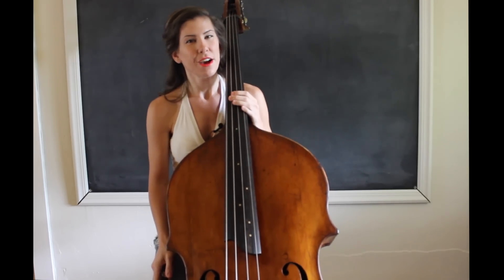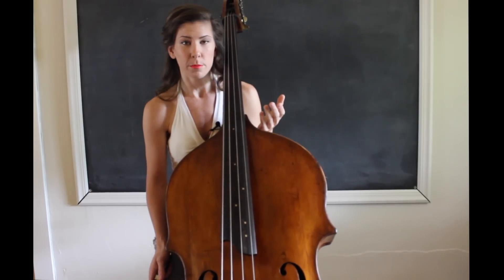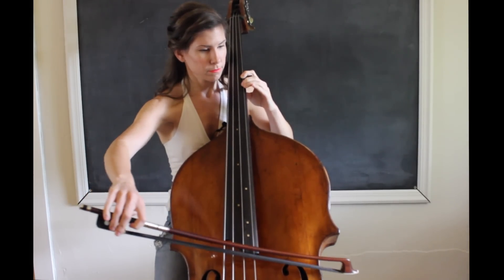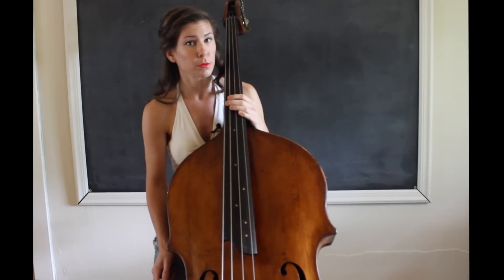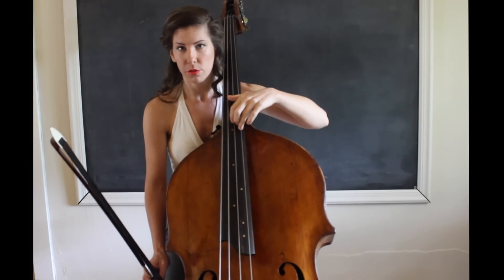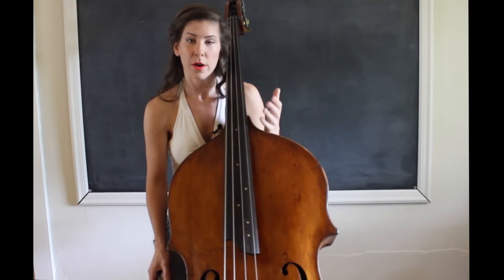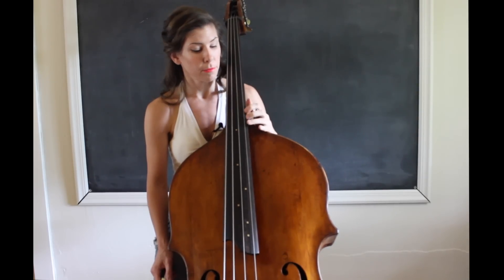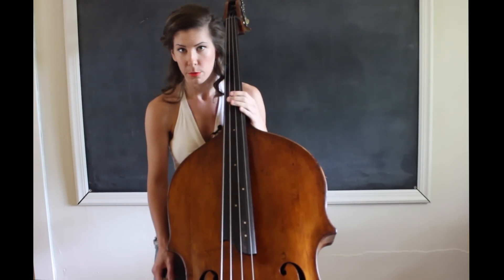How to Play in Tune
Need to work on your intonation? In this video, I'll show you how to practice playing more in tune, what I do to train my ears, and give you some exercises to work on.

If you enjoyed this lesson and would like to see more, download my Practice Guide

In it, we cover:

•Foundations and Routines
•Identifying the Type of Practicer You Are
•Planning Your Practice Session
•Tinkering
•Slow Practice
•And How I Use A Practice Journal

I use these exact approaches with my students in my signature program, The Virtuosity Blueprint.